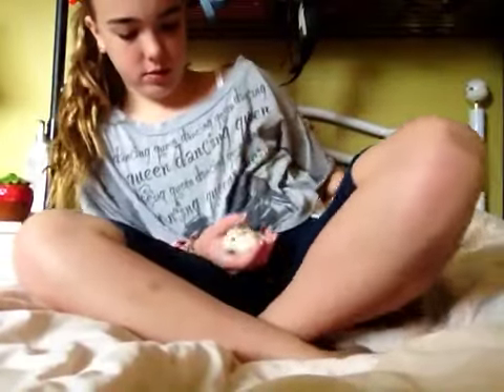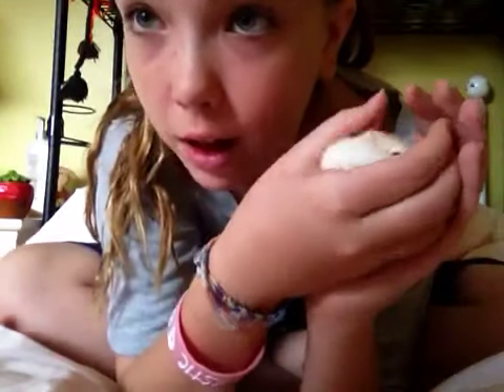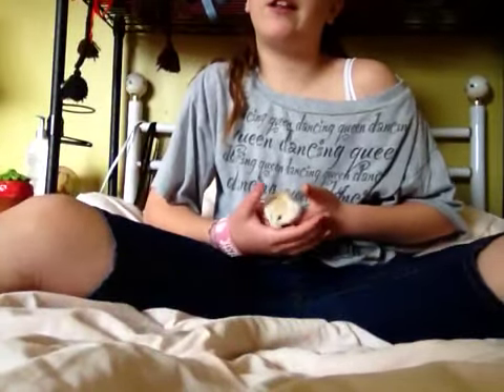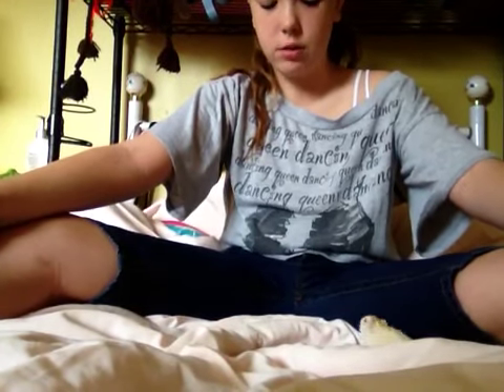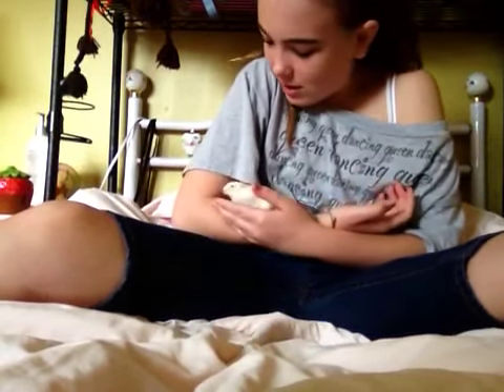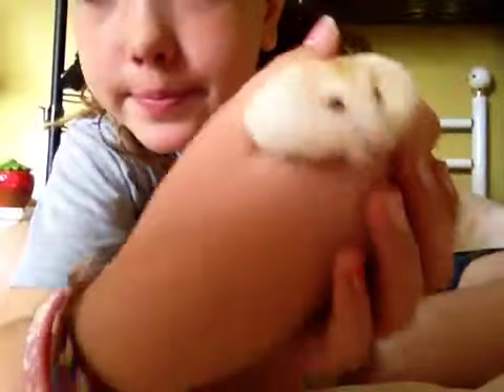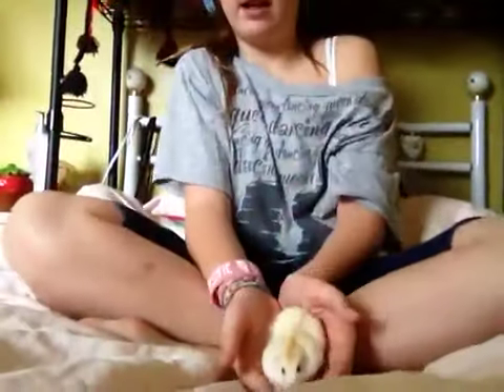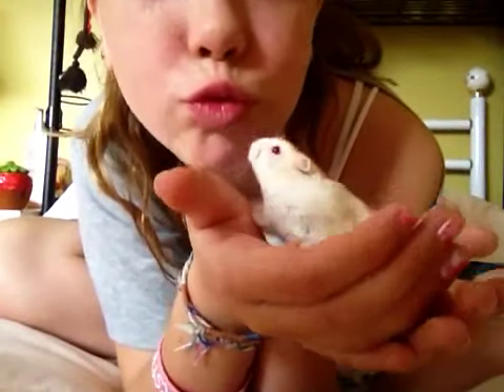How to handle a hamster!